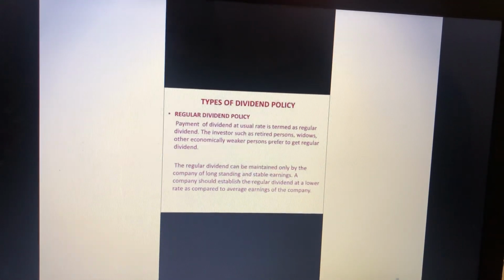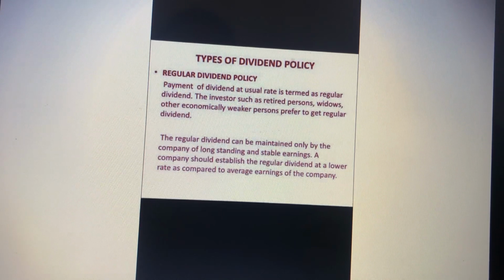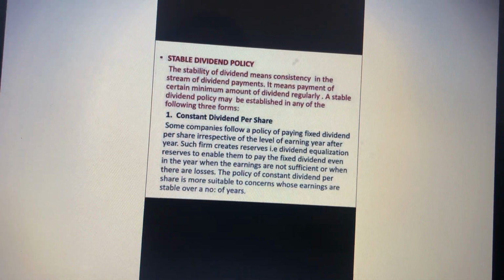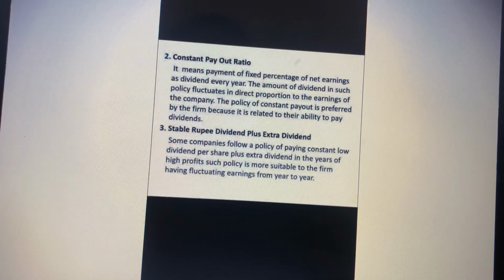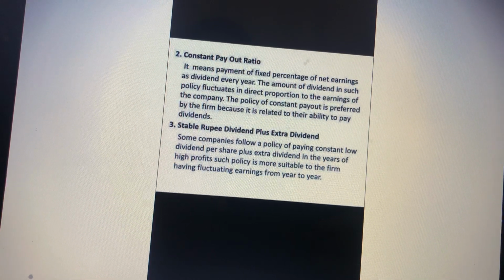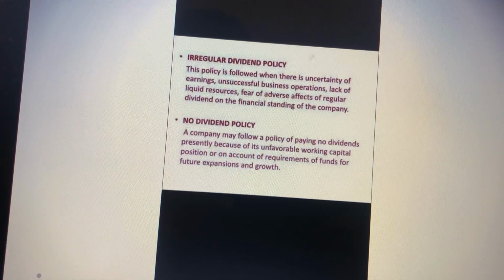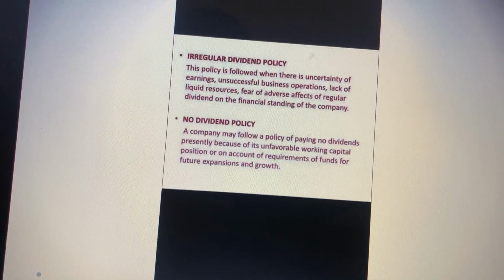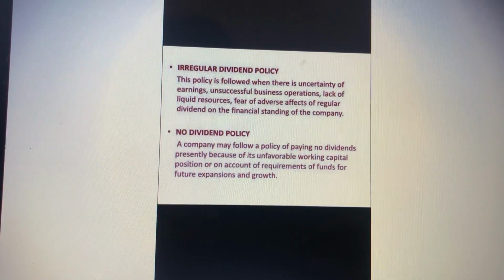Types of dividend policies